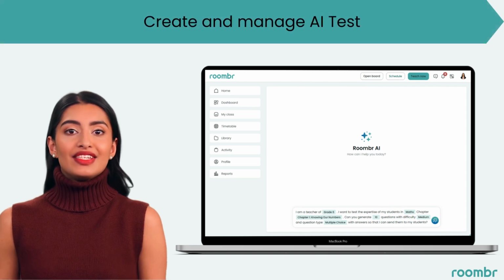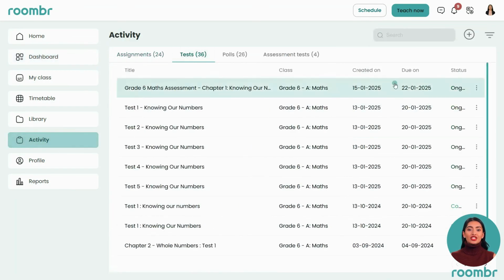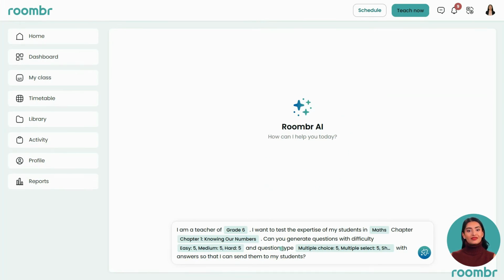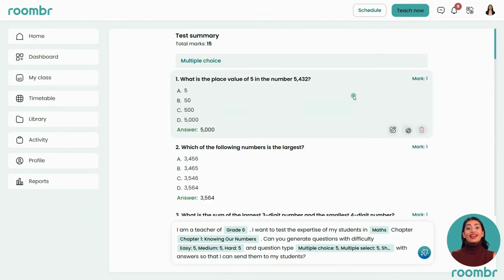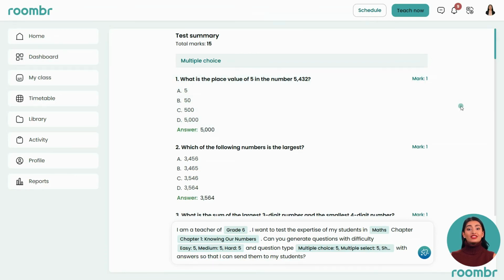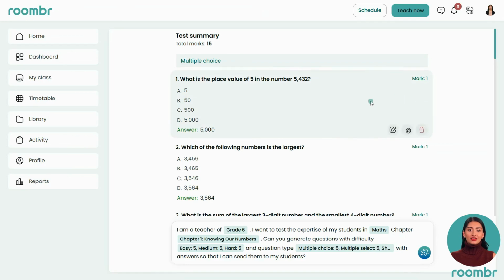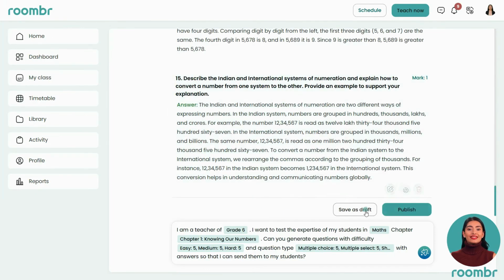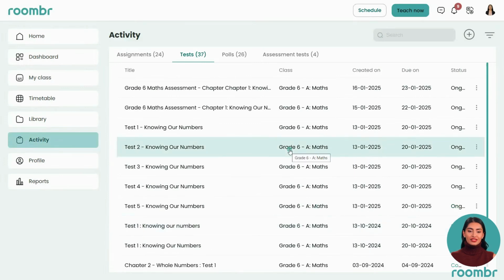AI Test Creation - Teachers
In this video, we’ll show you how to create and manage AI-powered tests using Roombr. Learn how to navigate the platform, set up tests with time limits, add questions of various types, and assign tests to specific students or classes. We’ll also cover how to track test progress and make adjustments. Whether you're creating multiple-choice, short-answer, or descriptive questions, Roombr makes it easy to customize and manage your tests. Watch now to get started!